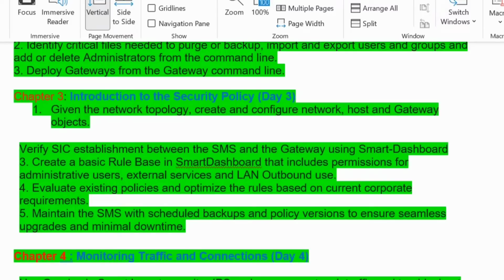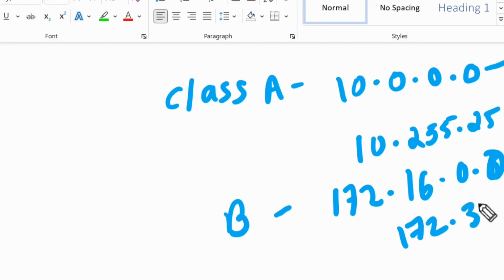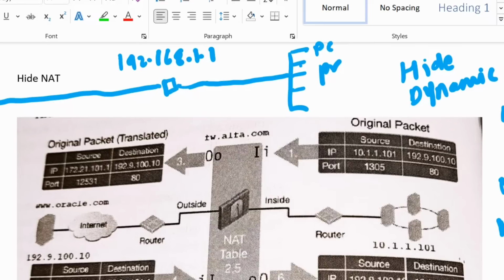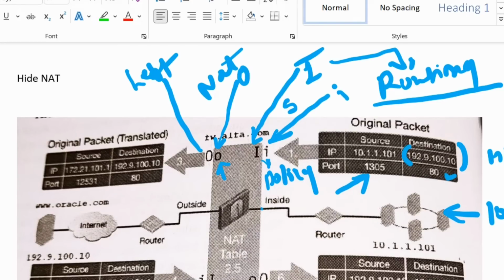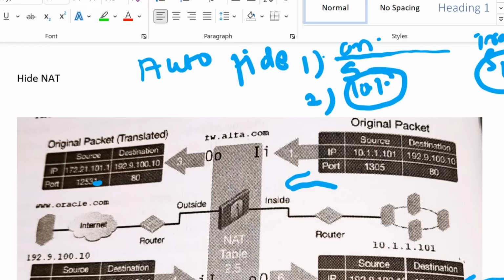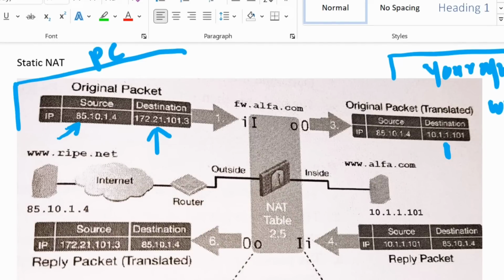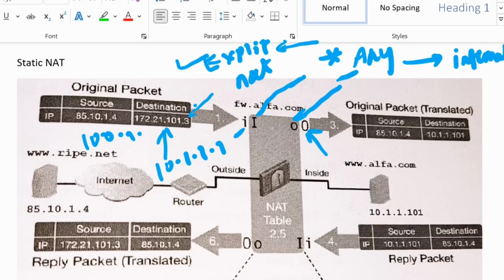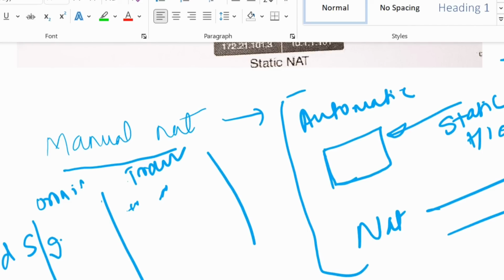NEW Check Point firewall Admin Course ( CCSA and CCTA) : Check Point NAT !!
Check Point Certifications mean expertise with the technology that secures the internet for all Fortune and Global 100 companies. The benefits of becoming Check Point certified include the skills to support and sell Check Point products, 2-year expert access to advanced product documentation.